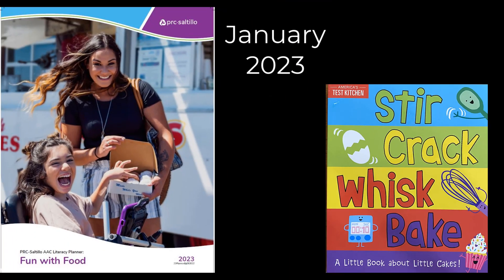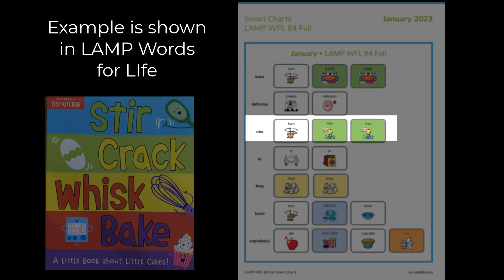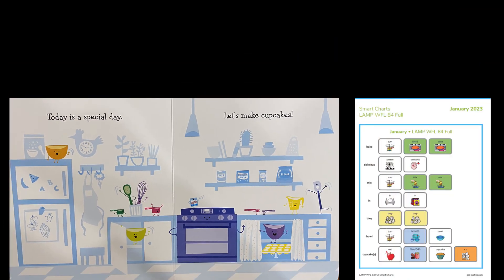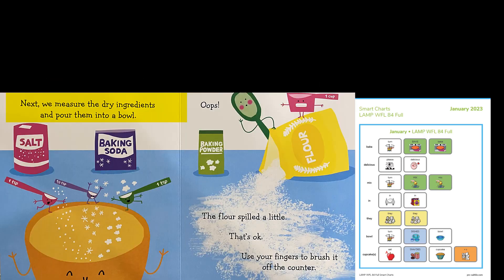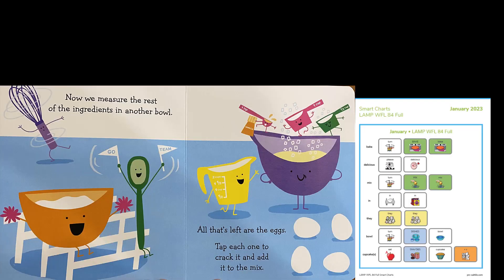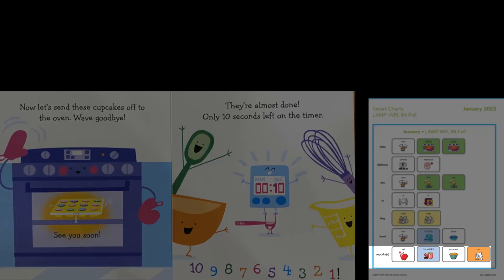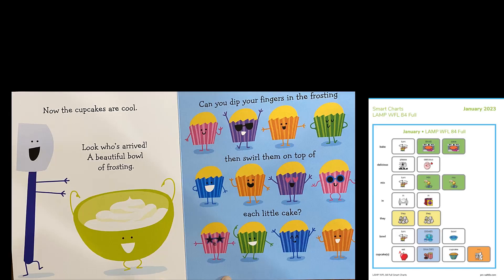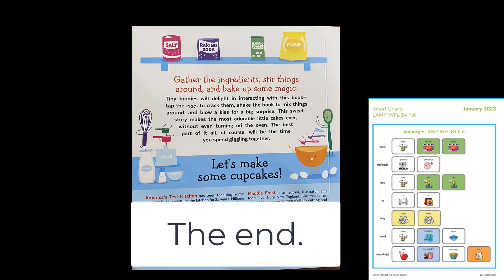January 2023 Stir Crack Whisk Bake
Are you ready to read with us in 2023? The 2023 PRC-Saltillo AAC Literacy Planner is here. Enjoy this month's story, Stir, Crack, Whisk, Bake by America's Test Kitchen and Maddie Frost. This read-aloud video provides an opportunity for a shared reading activity using 5-6 target words with a smart chart to help you model these words. You’ll take a picture walk to build background knowledge and then listen to the story.

0.00  Introduction to the Literacy Planner
1:10 Story Intro and Picture Walk
3:02  Read the Story

Please pause the video as you listen to the story to interact with your AAC communicator. You can ask your PRC-Saltillo AAC Consultant for a free print copy or download a copy from our

Note: This video example uses LAMP Words for Life Full vocabulary symbols but you can read the story no matter what language system you are using. Download smart charts for LAMP WFL, Unity 84 sequenced, or WordPower 60 Basic or make your own using our free PASS software (download or the smart chart generator on the AAC Language Lab.